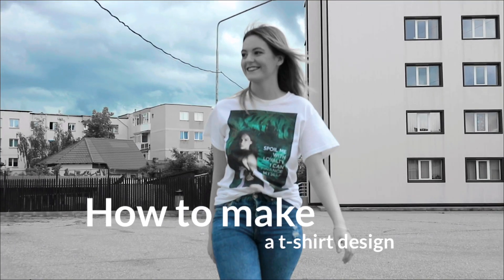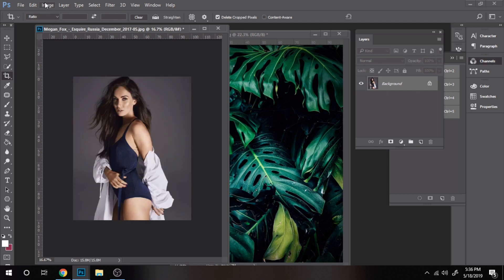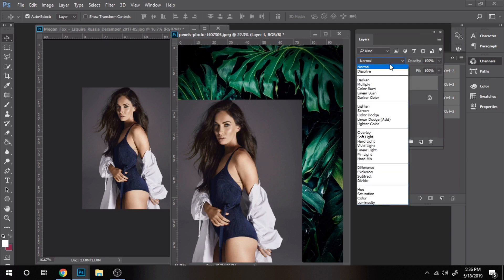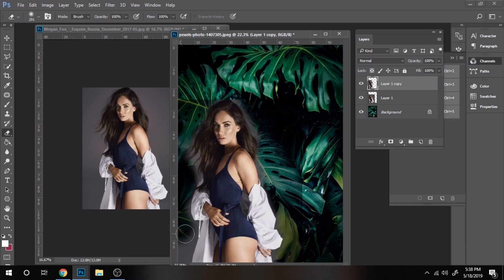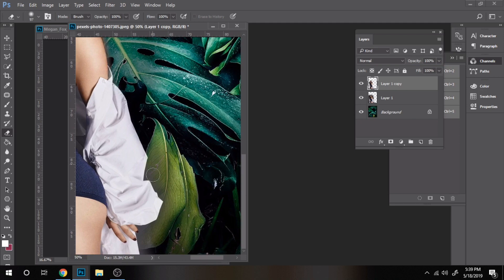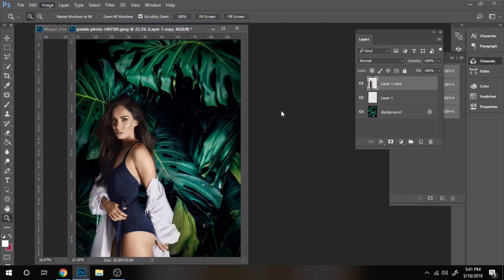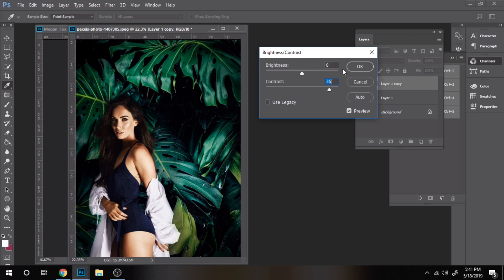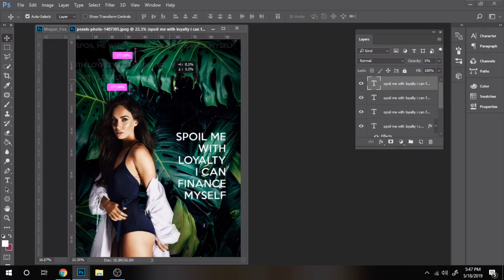How to make a t-shirt design (Photoshop tutorial)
Today you will learn how to make a t-shirt design in Photoshop. This adobe photoshop tutorial will teach you some photoshop basics.

If you searched for how to design a t-shirt graphic using photoshop or how to make shirt designs in photoshop or how to design a t shirt clothing art or create a simple t-shirt design in photoshop this is the perfect photoshop tutorial for you.

Also you can leave suggestions of anything you would like to learn to do in Photoshop.

👇🏻How to make a facebook cover in Photoshop tutorial 2019